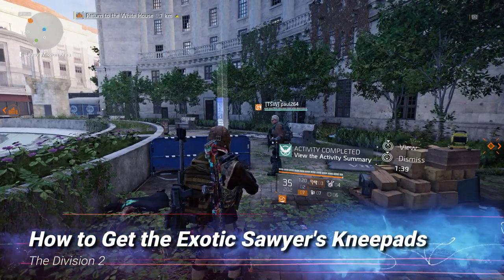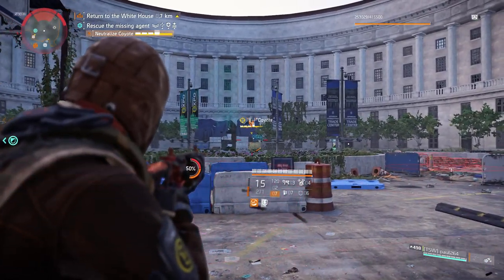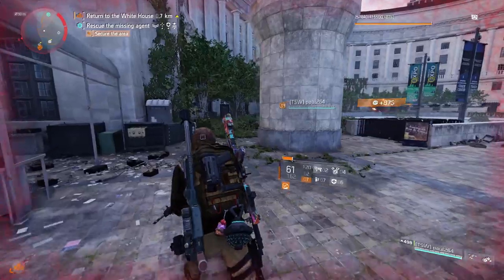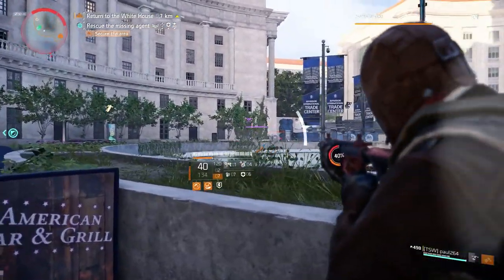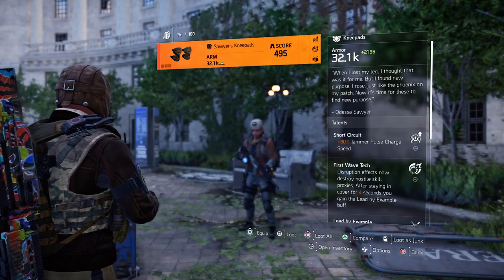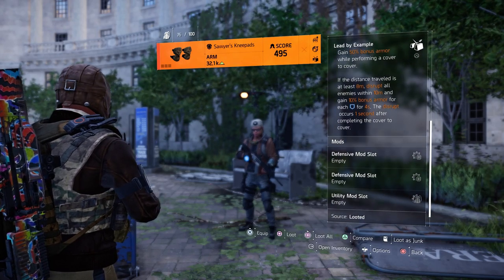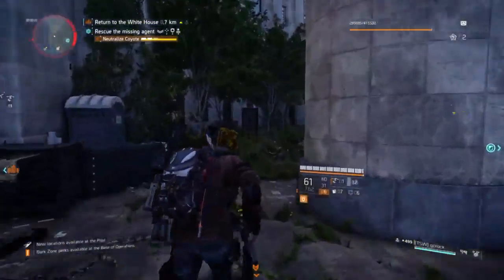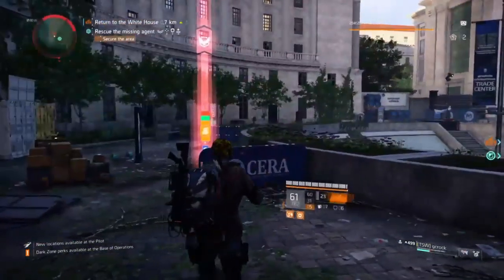How to get the Exotic Sawyer's Kneepads in The Division 2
In this video I discuss how you can get the Sawyer's Kneepads in The Division 2. These kneepads are the new exotic kneepads that came with The Division 2 TU6.

How Best to Support Me